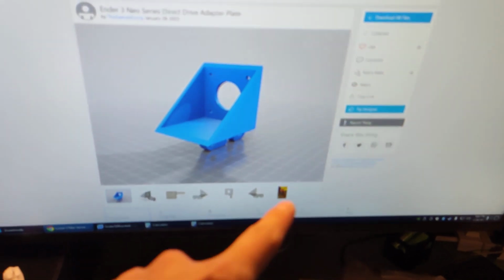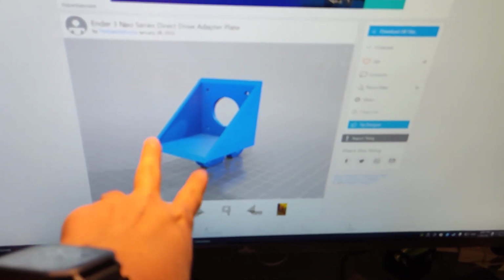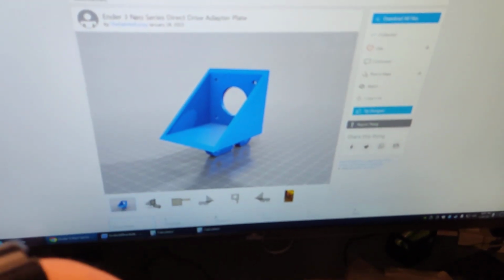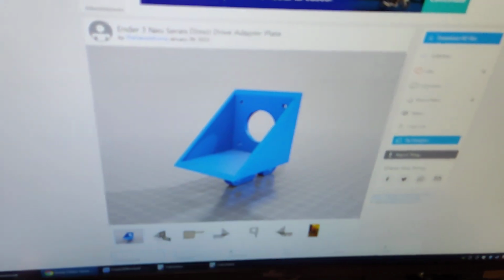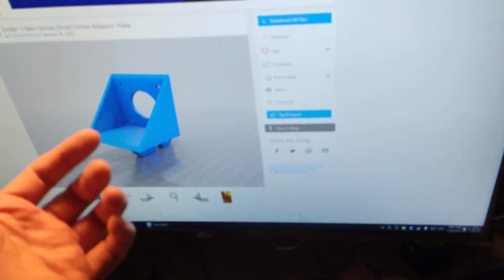Ender 3 V2 Neo Printable Direct Drive Upgrade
Quick overview of a direct drive mod for this printer, huge props to the creator link to the STL below.